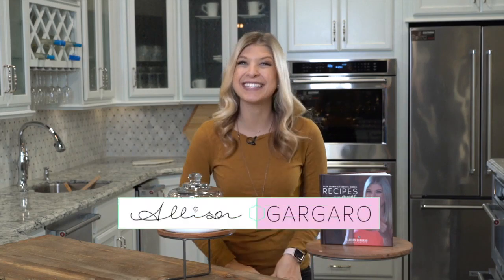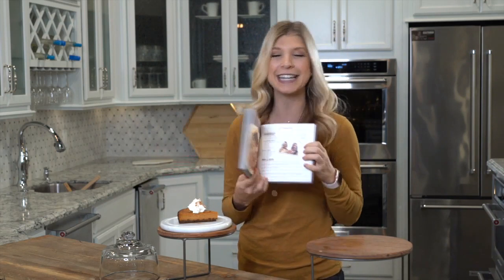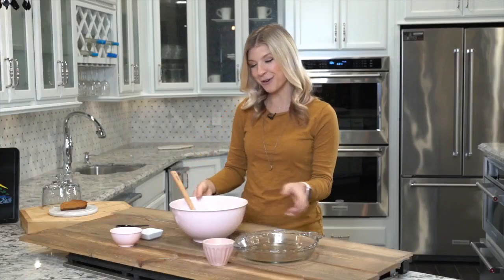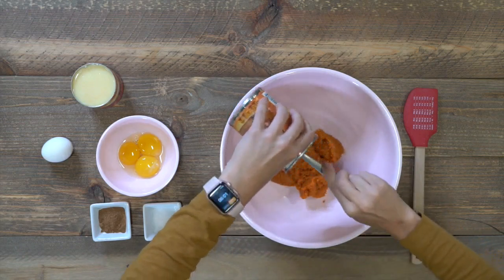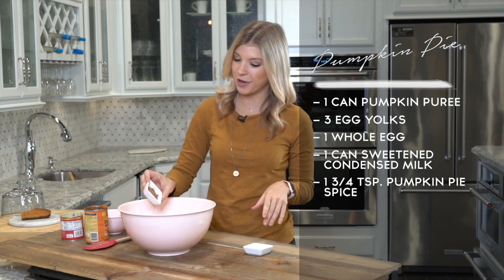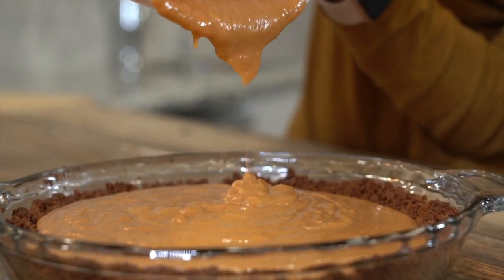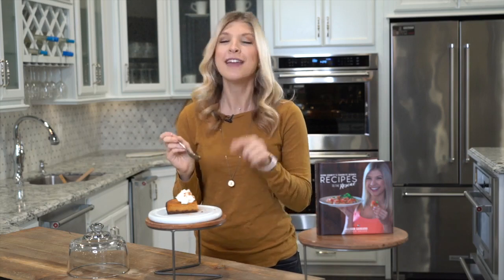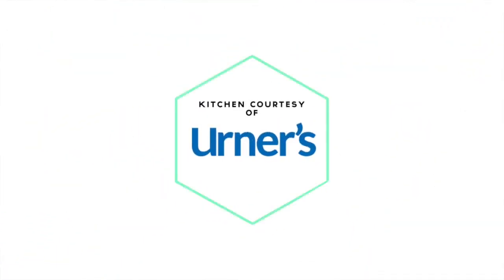Pumpkin Pie with Gingersnap Crust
This pie won't last long over holiday season!